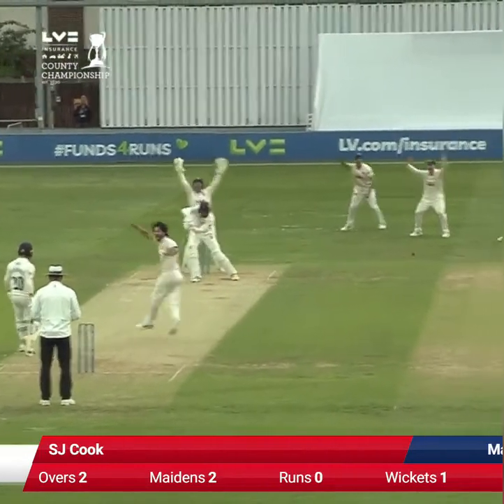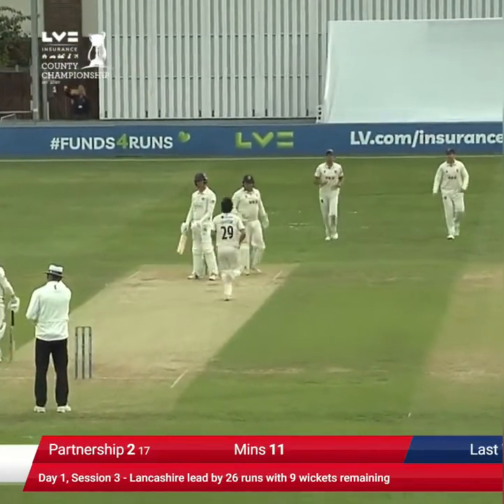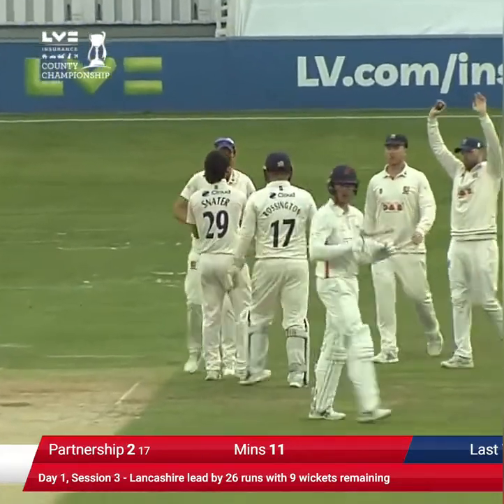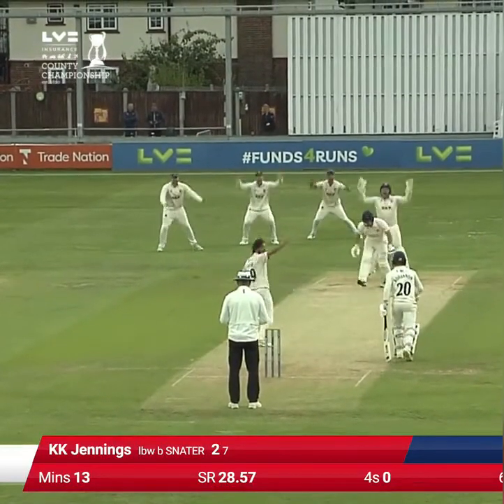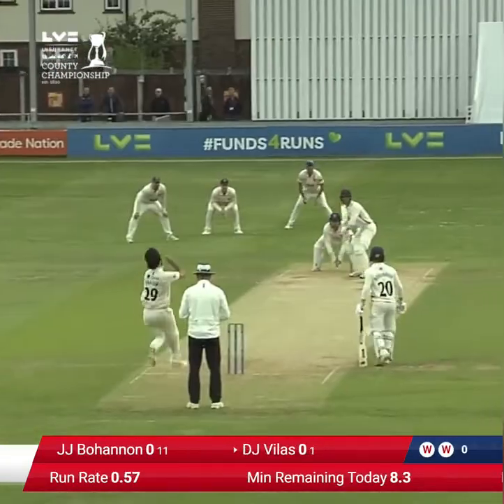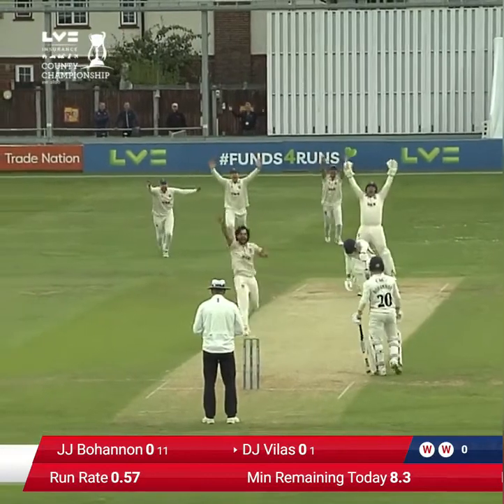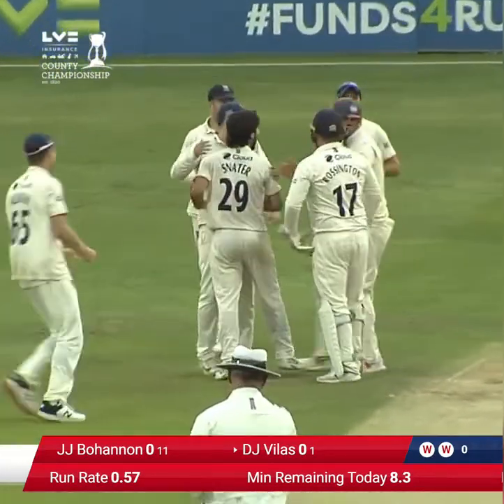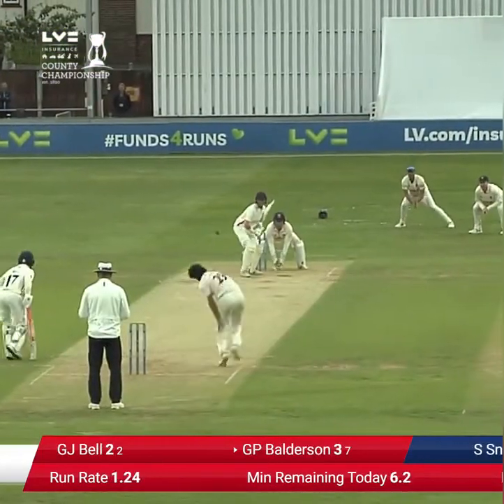Shane Snater has finished with figures of 8-2-10-6 in County Championship 2022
Shane Snater has finished with figures of 8-2-10-6 🤯